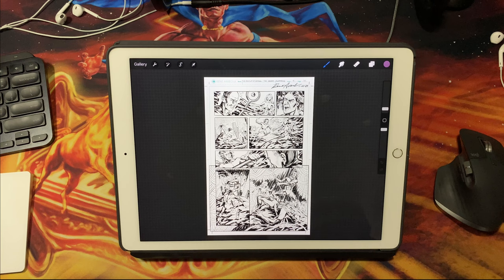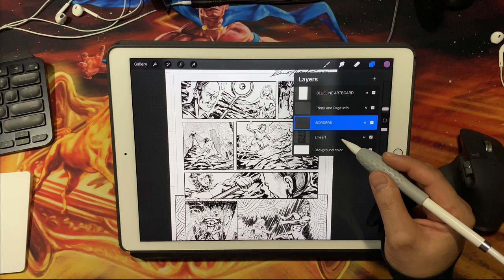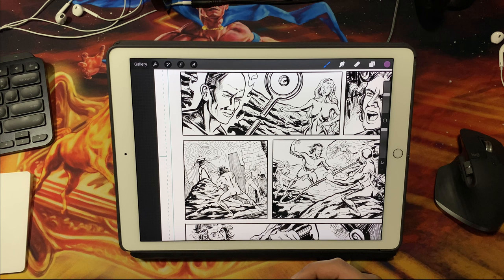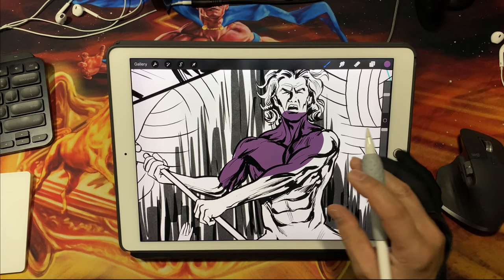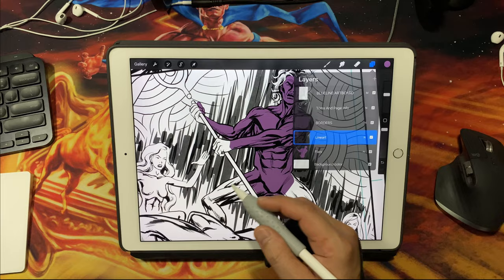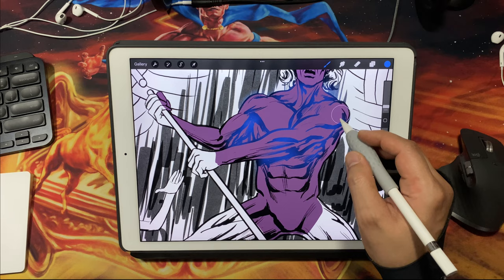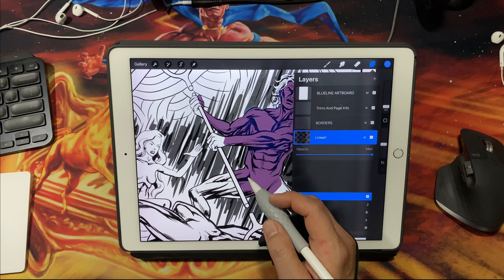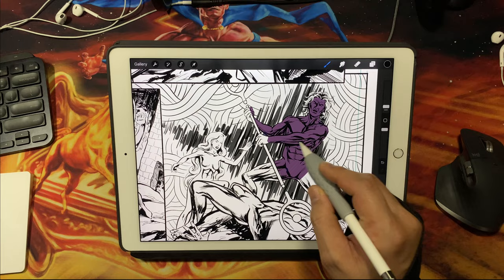Don't Multiply Your Comic Book Line Art!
Whether you're new to digital art or an experienced artist looking to refine your technique, in this video I talk about how I set up my line art in Procreate to color my comic art.

🎨 What I talk about:
- The best practices for separating and managing your line art and borders
- Why using the 'Normal' blend mode can be more beneficial than 'Multiply'
- How to use Procreate's lasso tool to color efficiently and effectively
- Tips on using Alpha Lock to tweak your line art without affecting the background
- How I use Procreate's blend modes for optimal coloring effects

If you found this video helpful, please leave a like, share with fellow digital artists, and drop a comment to let us know what else you'd like to learn about Procreate!